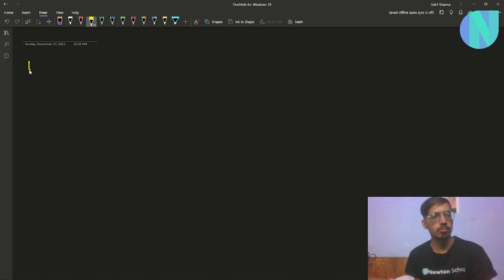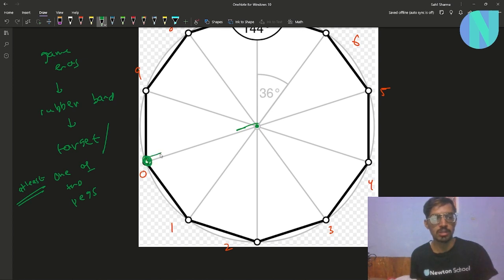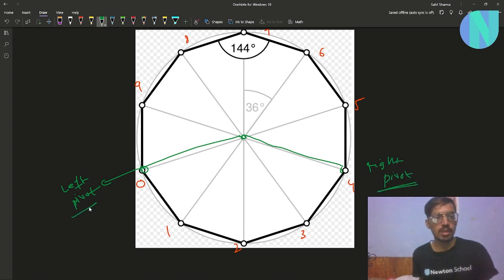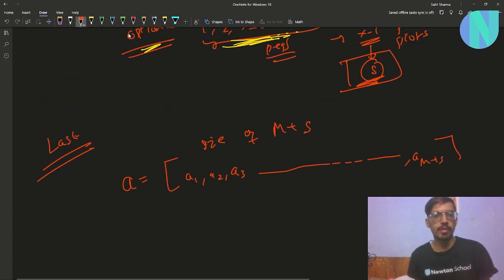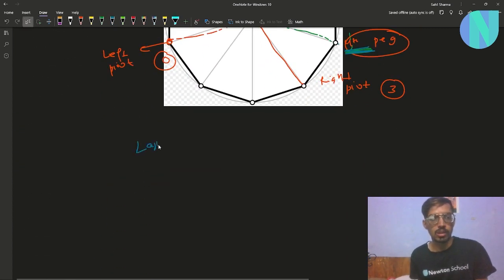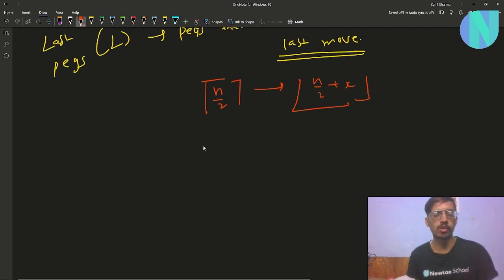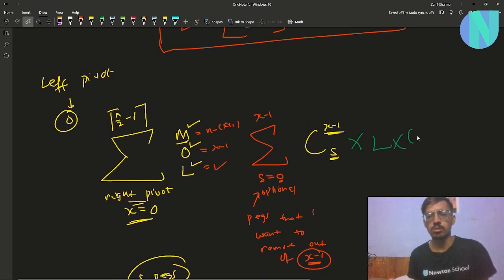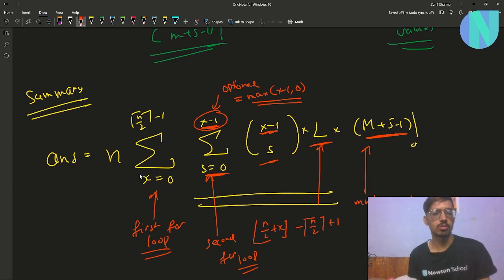Doremy's Pegging Game || Codeforces Global Round 24 Problem D